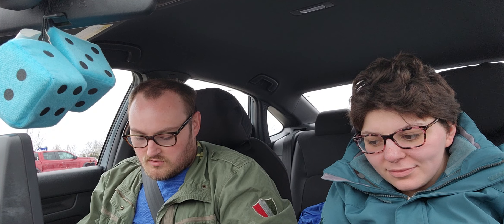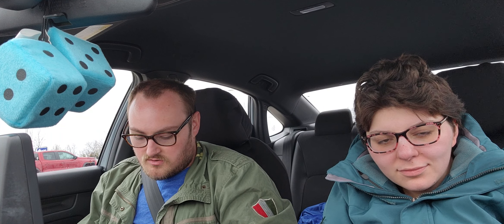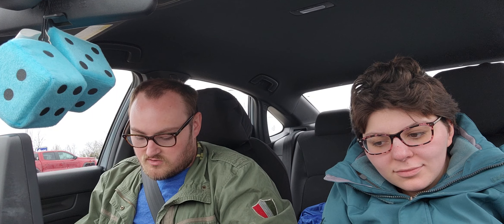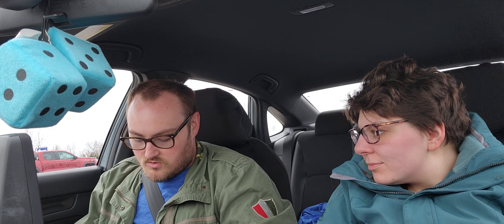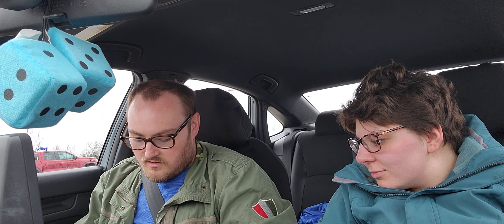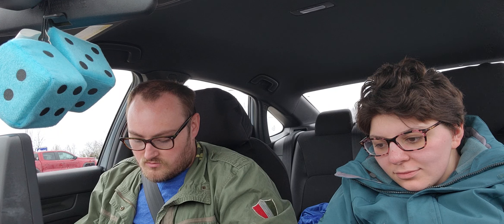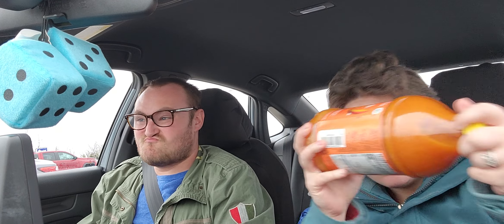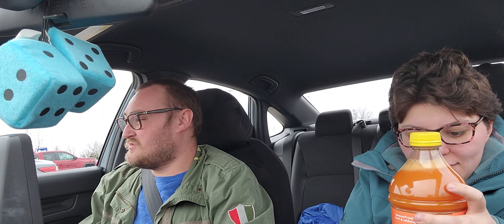V8 Peach Mango Juice Review Together